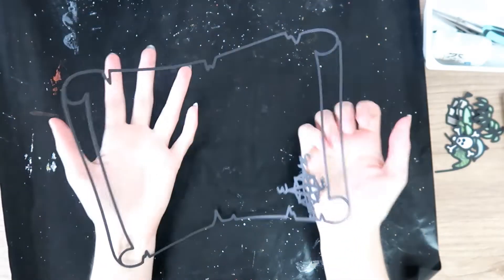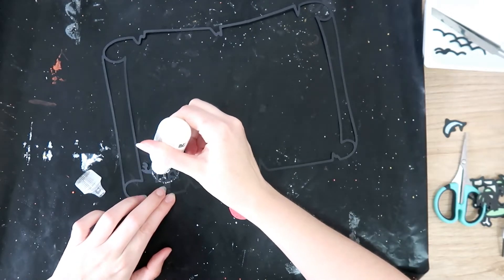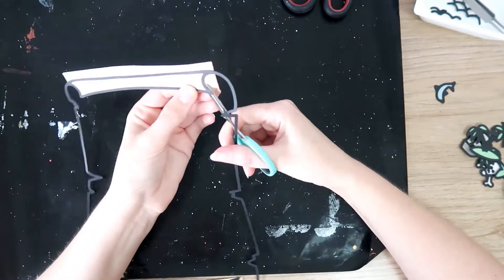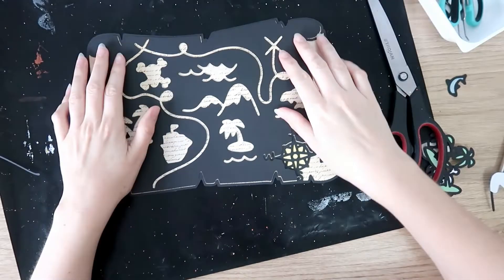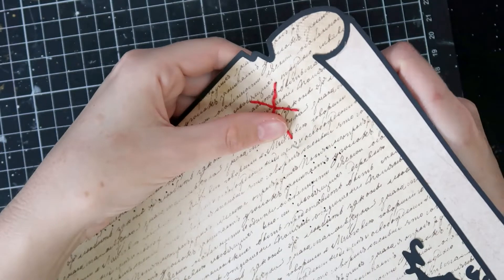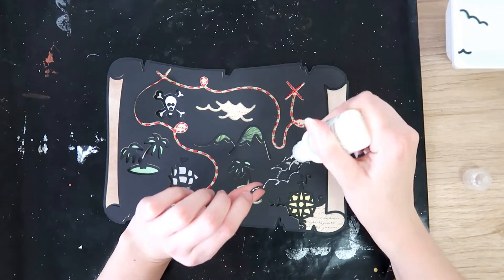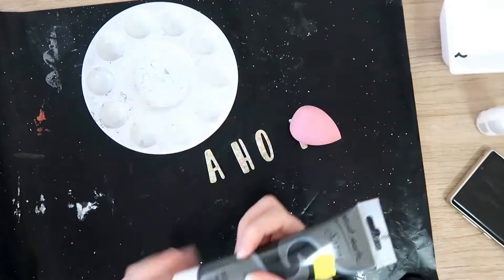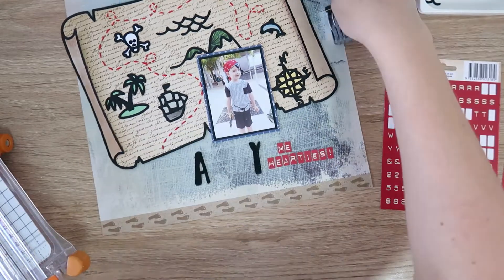Ahoy | 12x12 Scrapbook Layout | COAPA Cutfiles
I hope you enjoy watching this process video!  Drop me a comment to say hello ^_^  Happy scrapping!
Danni xx

Treasure Map Cut File

COAPA Cutfiles Etsy Shop